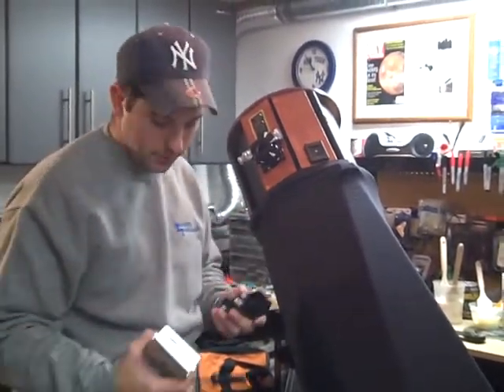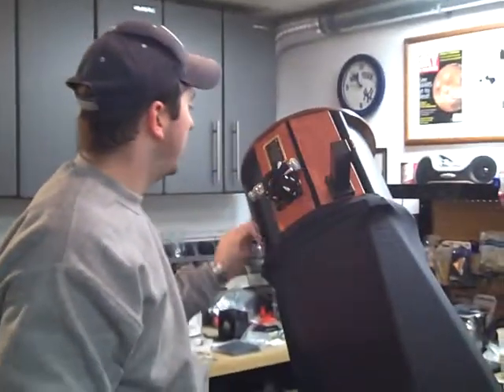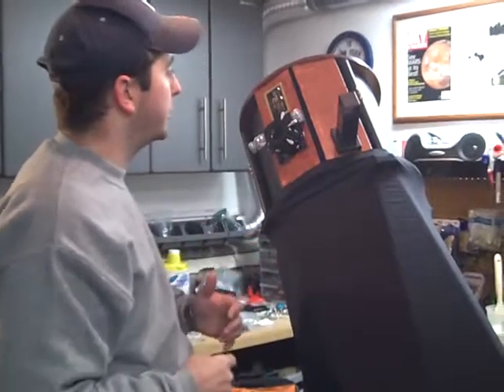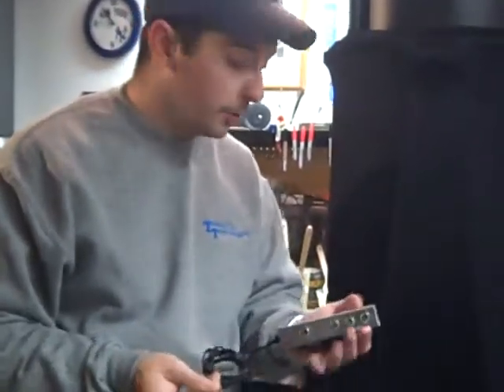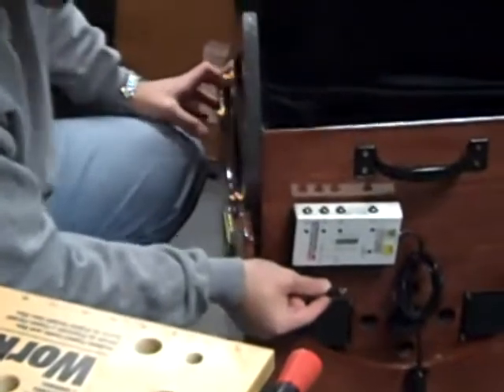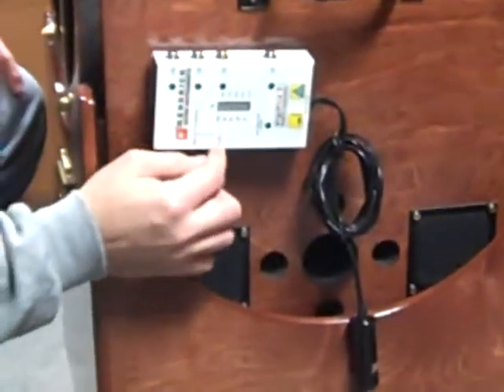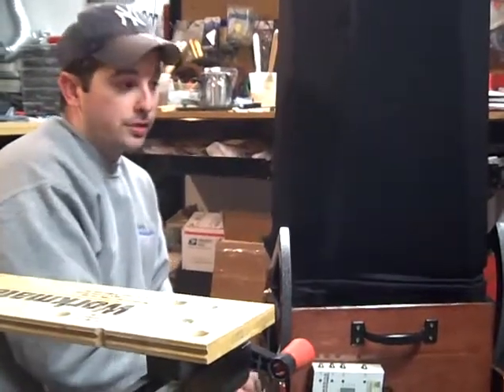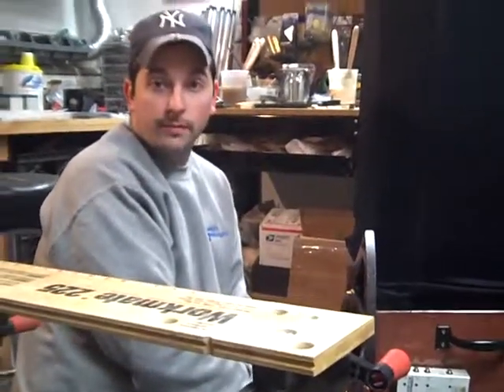Part 4 - Assembly of a 10" Teeter's Telescopes Truss Dobsonian.